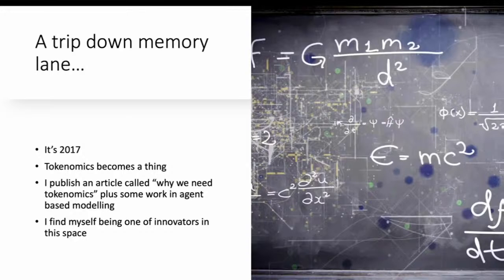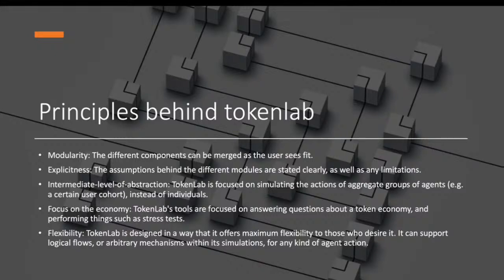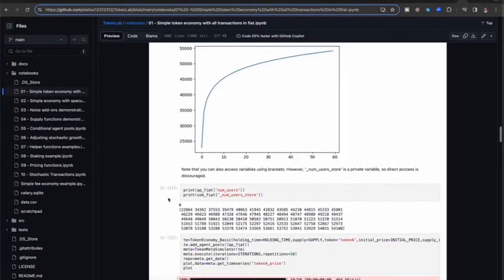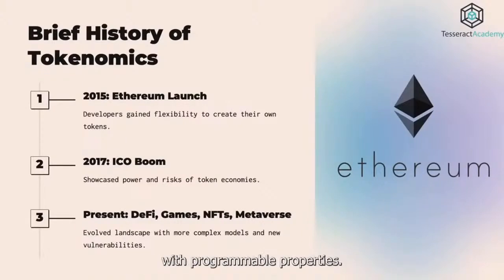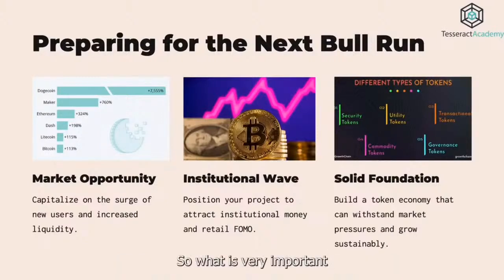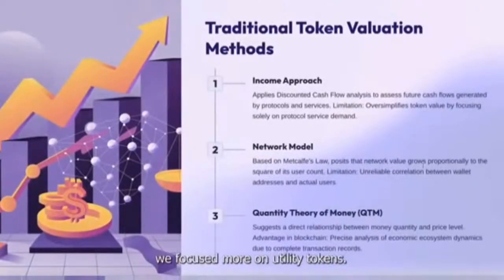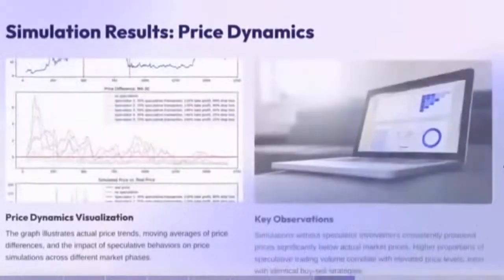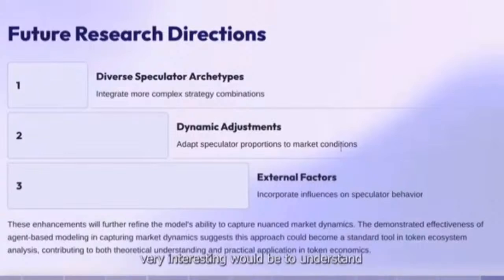Tokenomics: Design, auditing, simulations